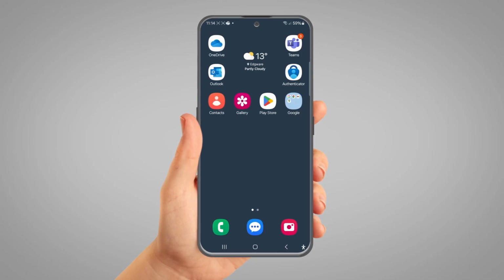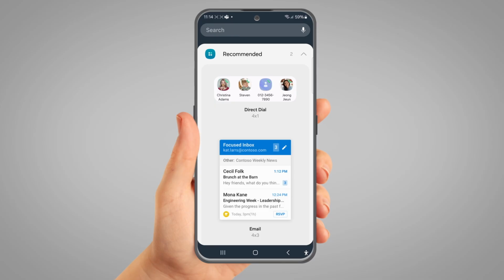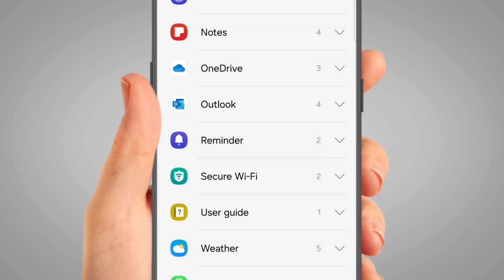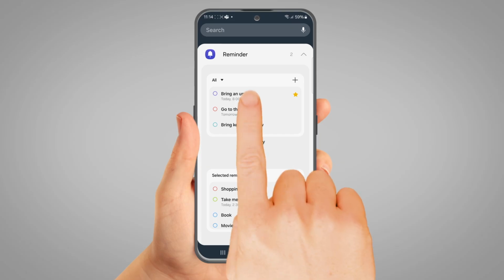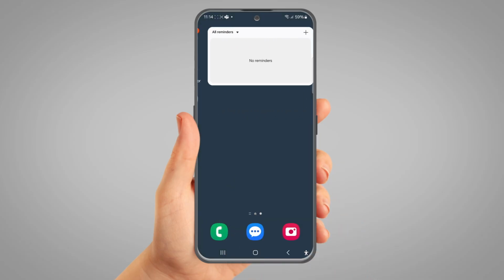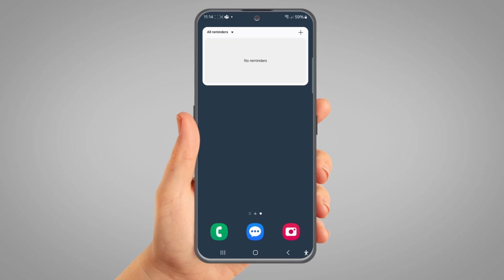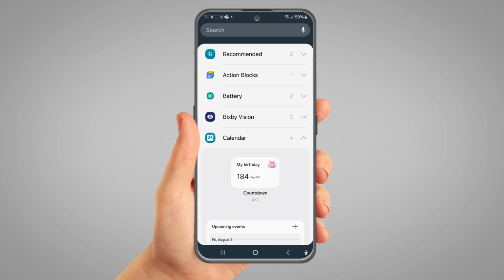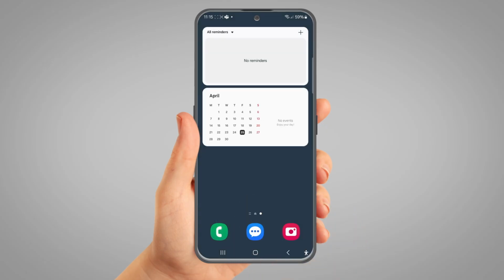How to Add Calendar & Reminder Widgets on Android | Accessibility & Home Screen Shortcuts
Want to see your events and reminders right on your home screen? In this step-by-step guide, we’ll show you how to add Calendar and Reminder (Google Tasks) widgets on Android, making your phone easier to use and more accessible.

This video is especially useful if you’re interested in **Android accessibility**, **home screen shortcuts** or simply keeping track of your day without opening apps.

What You’ll Learn in This Video:

✔️ What widgets are and how they work
✔️ How to add the **Reminders / Google Tasks widget** on Android
✔️ How to add the **Calendar widget** on Android
✔️ Widget styles: daily view, upcoming events list, full month view
✔️ How to resize and move widgets on your Android home screen
✔️ Quick tips for **android phone accessibility settings**

Chapters:
00:00 – Intro: Why widgets are useful
00:06 – Upcoming events & reminders on home screen
00:13 – What is a widget?
00:21 – Mini version of apps explained
00:26 – Widgets available on Android
00:29 – Focus: Calendar & Reminder widgets
00:37 – Unlock device & open widget menu
00:46 – Tap on Widgets
00:51 – Add Reminders widget
00:58 – Reminders may show as Google Tasks
01:09 – Choose All reminders
01:25 – Add Reminders widget to home screen
01:30 – Resize the widget
01:41 – Add Calendar widget
01:56 – Choose Calendar style (daily, list, month)
02:12 – Resize or tweak Calendar widget
02:17 – Exit editing mode
02:22 – Both widgets ready on home screen

👥 About Reach by Nightingale Hammerson